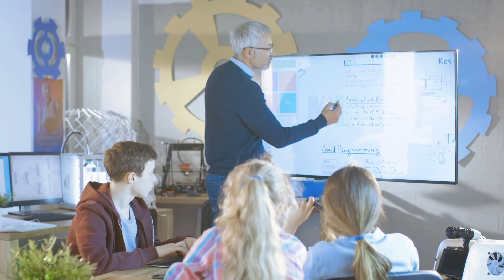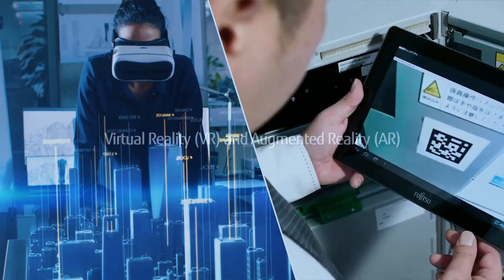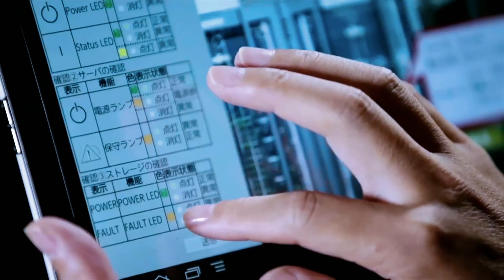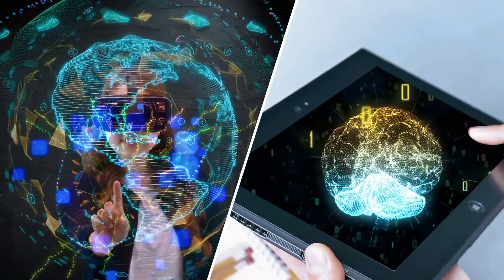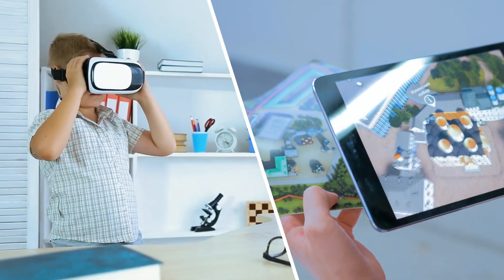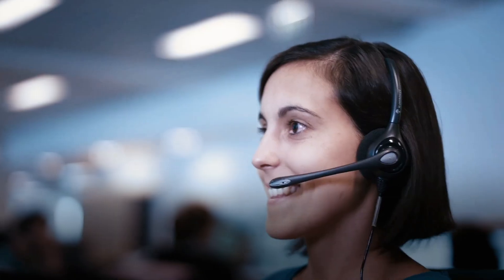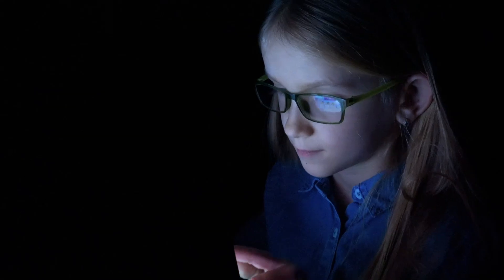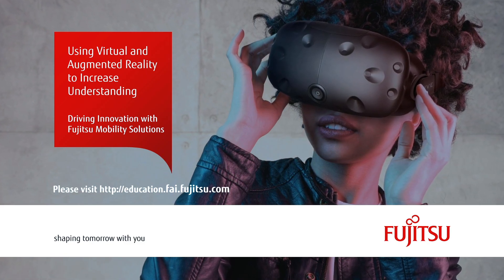AR & VR in the Classroom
AR and VR are the latest technologies that enable students to experience the benefits of holistic thinking. See how Fujitsu’s products are at the forefront of AR and VR.